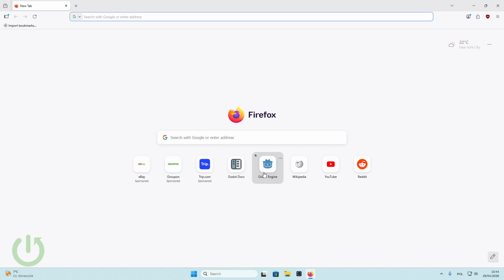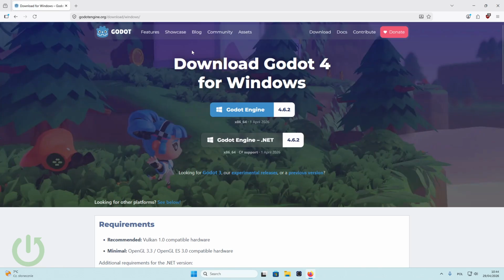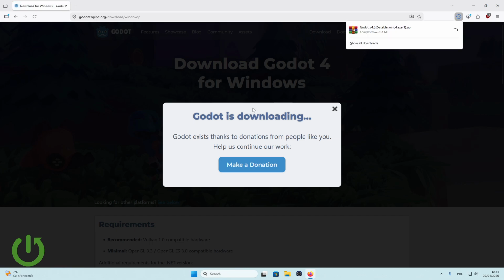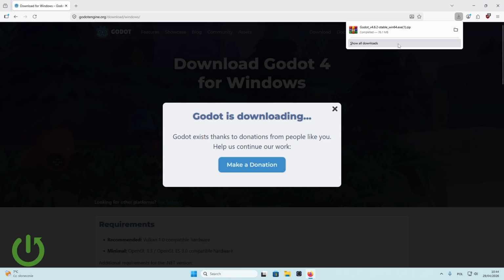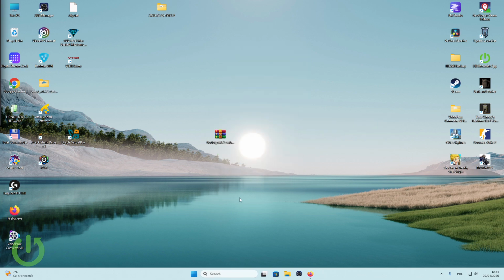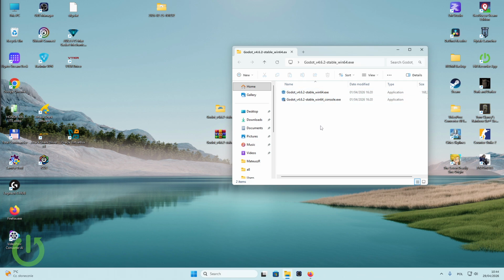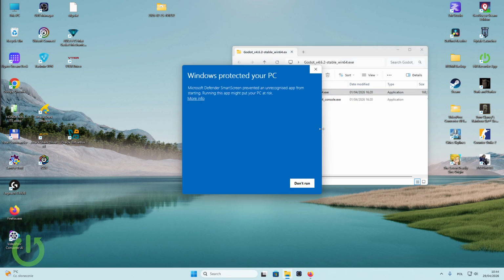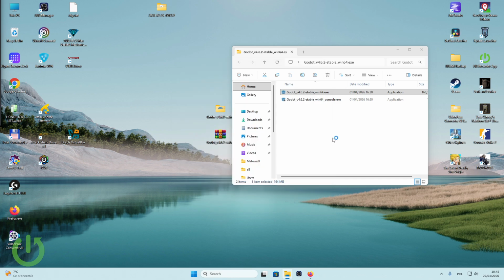How to install Godot – Quick Godot Tutorial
In this short Quick Godot video we show how to download and install Godot Engine on Windows. You'll learn where to get the official build from godotengine.org, how to choose between the standard Godot (GDScript) and the .NET build for C#, how to extract the downloaded ZIP, run the Godot.exe, and allow the app through Windows Defender SmartScreen. This step-by-step guide is perfect for beginners starting their game dev journey and covers the common issues you may see when launching Godot on Windows.

How to install Godot Engine on Windows?
How to download Godot .NET version vs standard Godot Engine?
Where to download Godot Engine and how to run the Godot.exe?

0:00 Welcome to Quick Godot
0:06 Go to godotengine.org and click Download Latest
0:18 Choose .NET build for C# or standard build for GDScript
0:30 Extract the ZIP file and open the Godot.exe
0:59 Bypass Windows Defender SmartScreen (More info → Run anyway)
1:11 Outro — tips and good luck on your gamedev journey